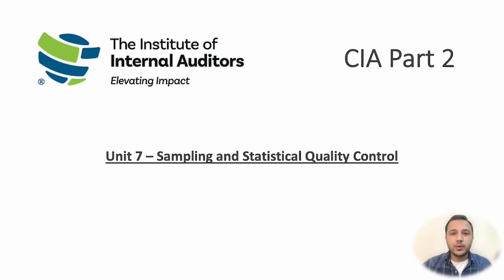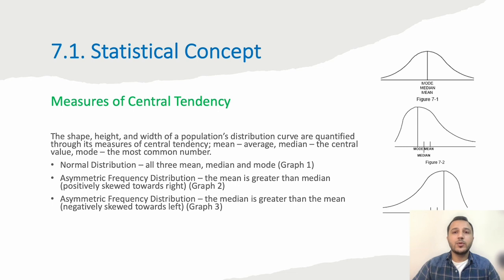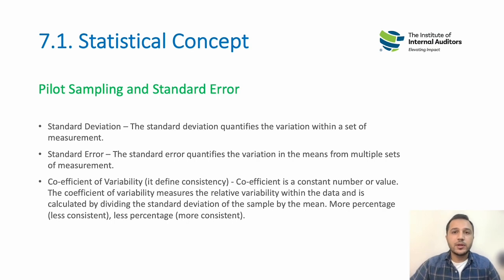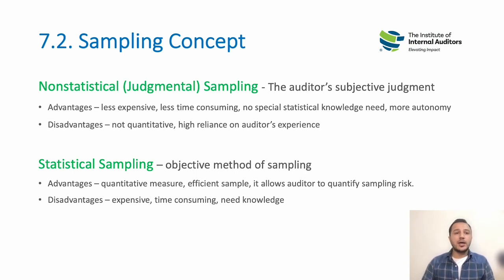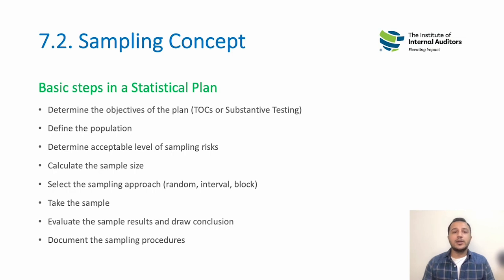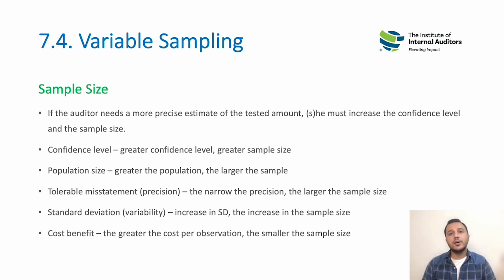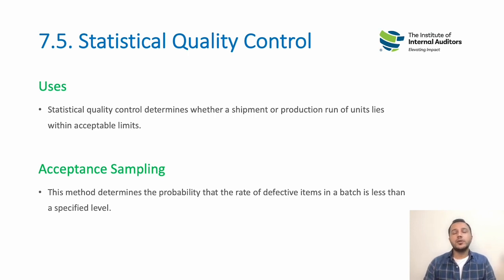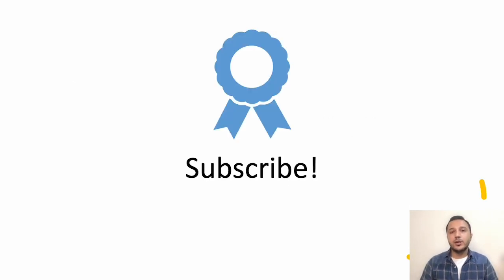CIA Part 2 | Unit 7: Sampling and Statistical Quality Control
This unit makes up 13% of Part 2 of the CIA exam and is tested at the basic and proficient cognitive levels. This study unit mainly covers topics related to sampling and statistical concept, types of sampling (attribute and variable) and statistical

Topics:
0:00 Introduction
0:57 Overview
1:45 Syllabus
2:27 Population and Sampling, Population Distribution
6:21 Measures of Central Tendencies; Mean, Mode Median
14:42 Standard Deviation, Confidence Level, Confidence Interval
18:50 Pilot Sampling and Standard Error
25:51 Statistical and Non-Statistical Sampling
33:19 Basics Step in a Statistical Plan
39:29 Attribute Sampling
44:41 Variable Sampling
47:15 Variable Sampling - Mean Per Unit Estimation, Difference Estimation
48:54 Variable Sampling - Ratio Estimation
49:15 Primary Method of Variable Sampling Examples (Practical Illustration)
55:32 Statistical Quality Control
57:51 Statistical Control Charts, Variation
59:42 Benchmarks, Cost Benefit Analysis
1:01:21 Pareto Diagrams
1:02:22 Histograms
1:03:11 Fishbone Diagrams